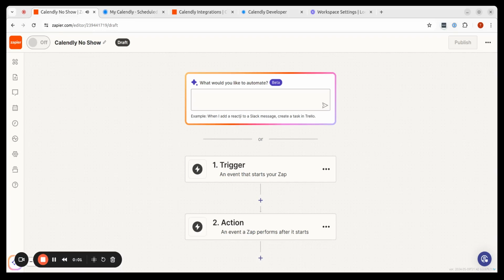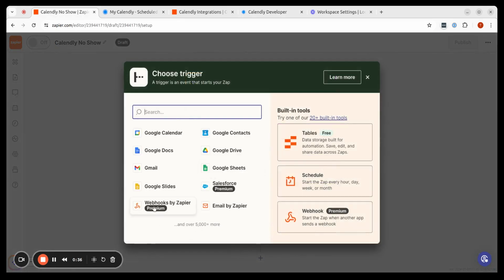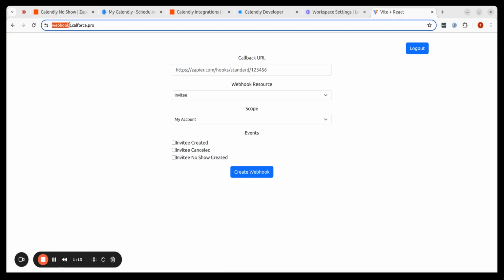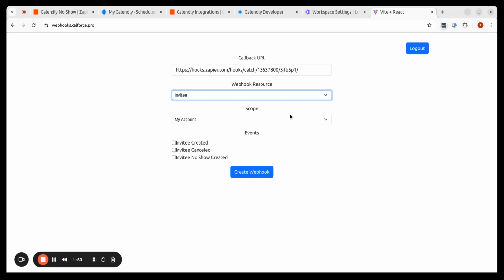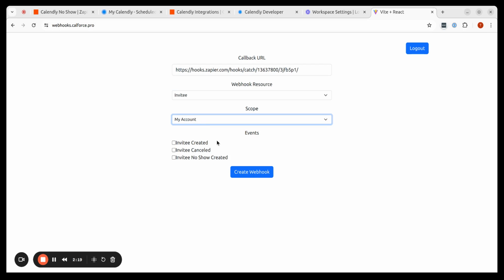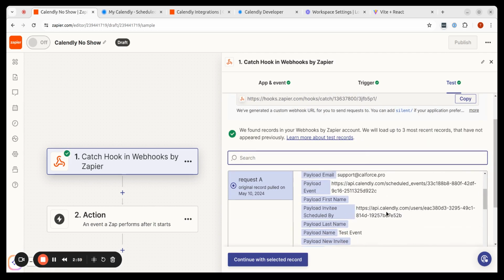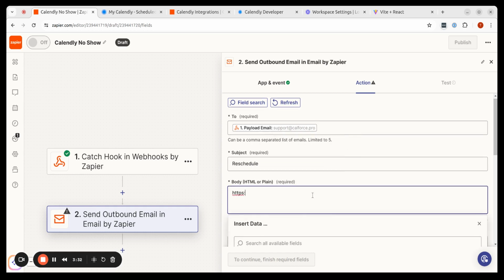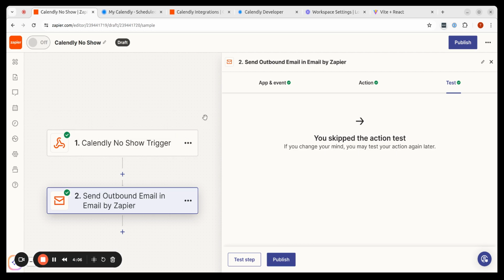Calendly No Show Zapier Trigger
Trigger your zaps when an invitee is marked as a no show in Calendly.